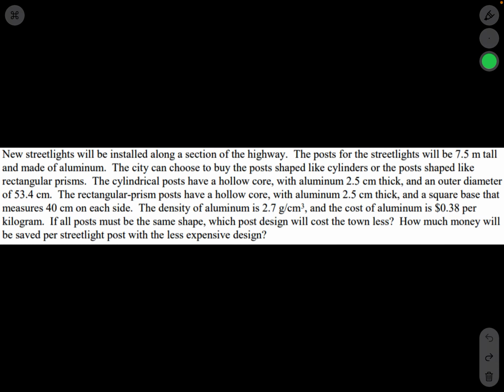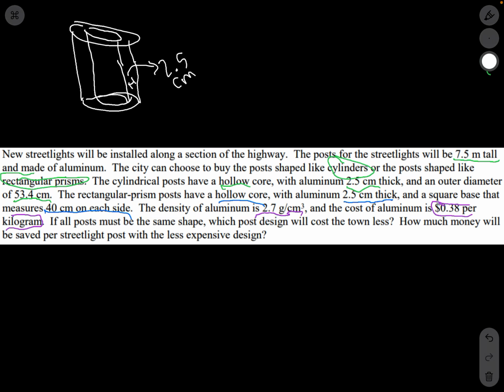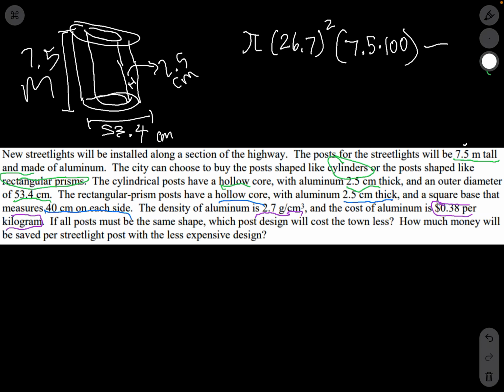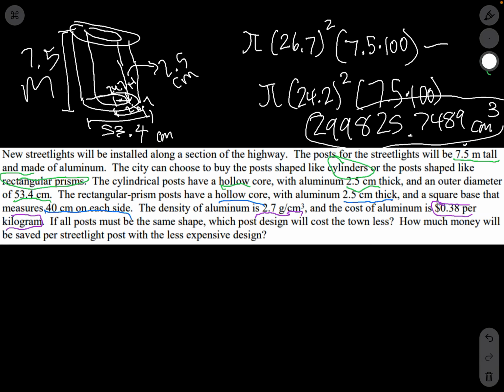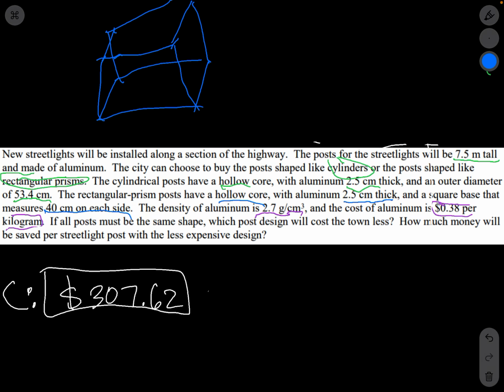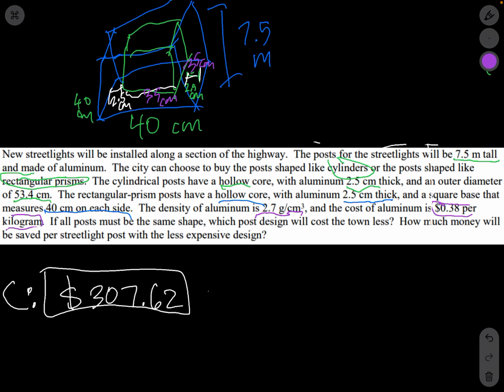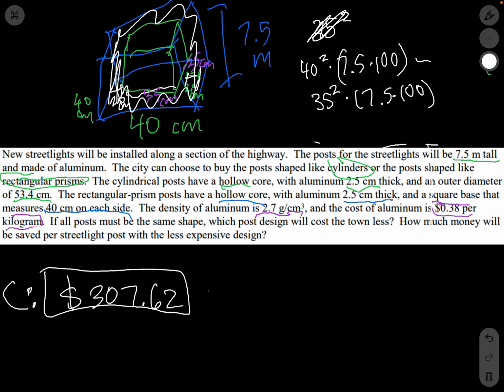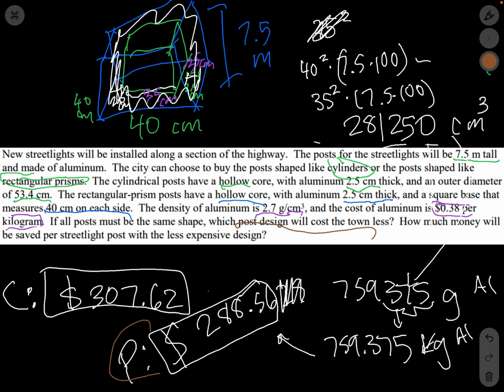Geometry Density Challenge Problem #1